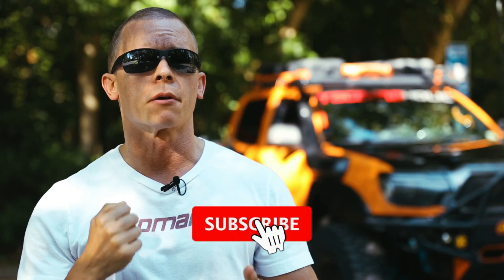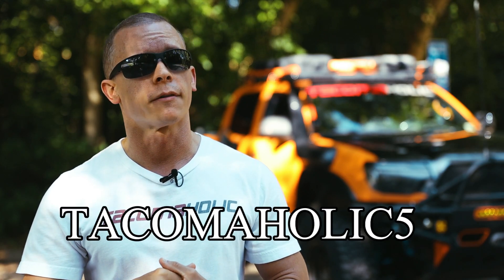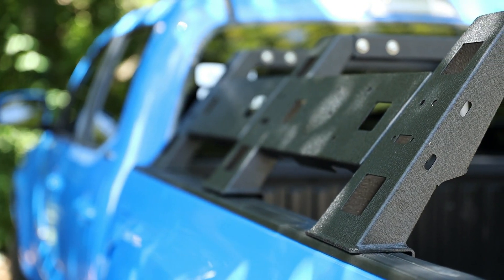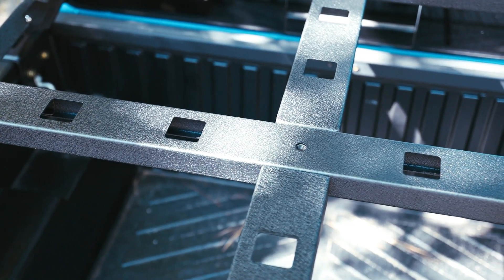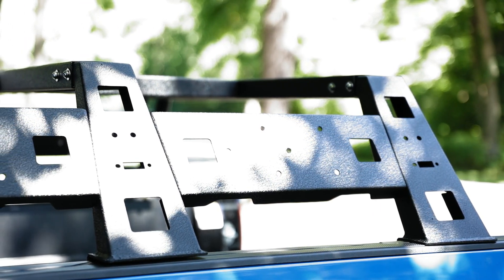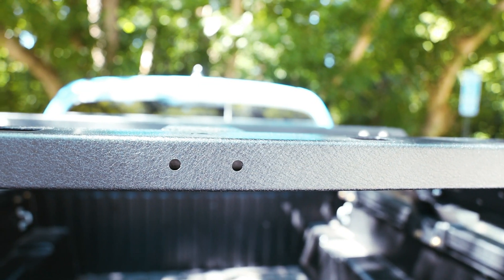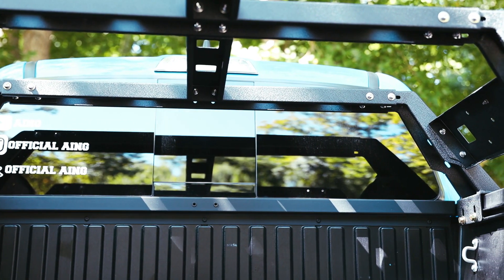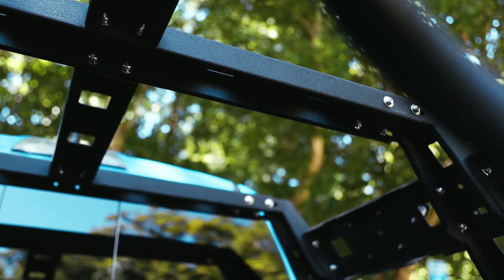I Gave Away a FREE Toyota Tacoma Bed Rack!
Shopping around for a bed rack and don't want to wait months on lead times? Checkout Hooke Road's bed rack that fits 2nd and 3rd Gen Tacomas both long and shortbed.

Fan Mail? Send to:
Tacomaholic

LIGHTING
2nd Gen LED Kit